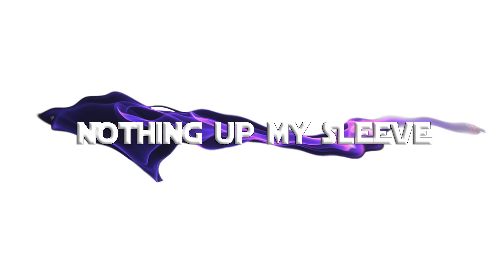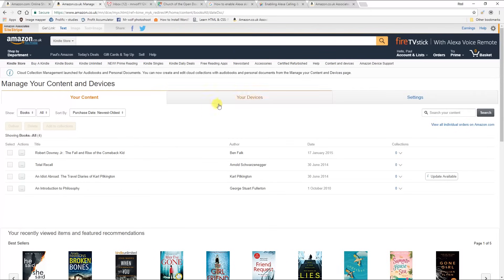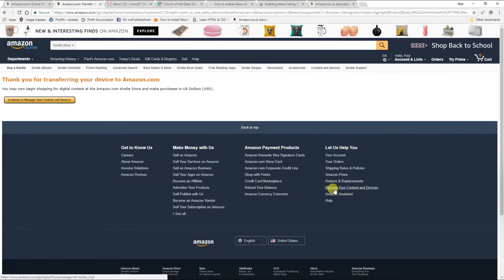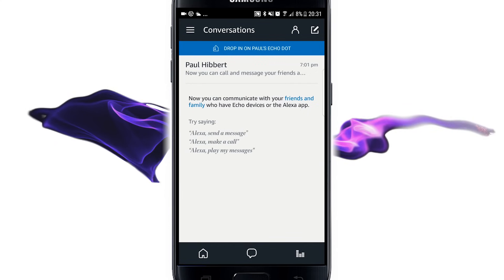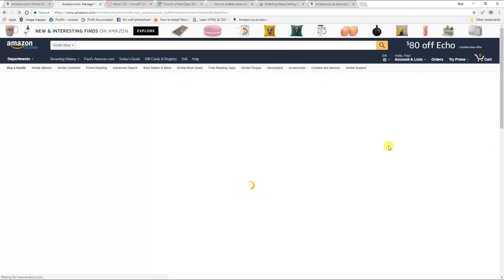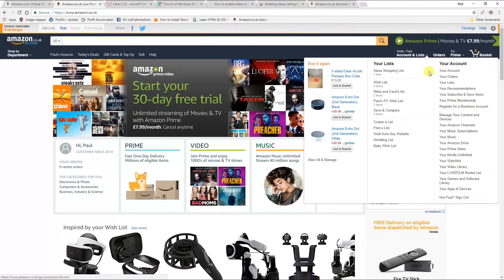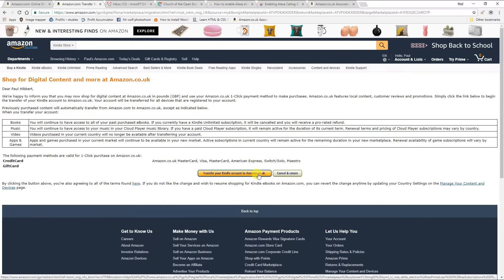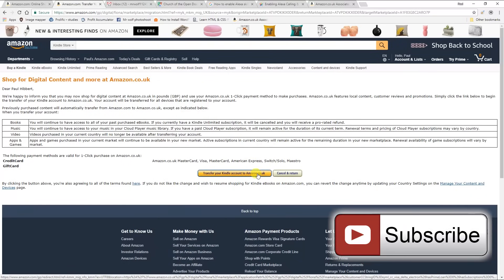How To Enable US Alexa Skills In The UK & EU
How to enable Alexa calling feature
How to enable any Amazon Alexa skill in the UK and EU
How to enable the Broadlink skill in the UK

By doing this you will be "moving to the US", this means that the next time you open Alexa's app you will see your US profile which is an empty clean slate, you have to add the skills and devices from scratch *BUT*, your UK profile stays intact, if you want to go back to your old skills and devices you can just switch back to your UK profile by following the end part of the video.  This will unfortunately remove any of the benefits of having a US based Alexa because you have now moved back to the UK.

The only issues I have found with "moving" to the US is your Amazon Music doesn't work, and your Kindle book store doesn't work.  It is only broken whilst you are in your US profile, so don't panic!

Spotify DOES work, so if you are a spotify user then this could be the perfect solution for anybody wanting to try out the US skills and features.  Any questions please ask in the comments!

Here is a complete guide to connecting the Broadlink to Alexa, including some alternative solutions to the one in this video